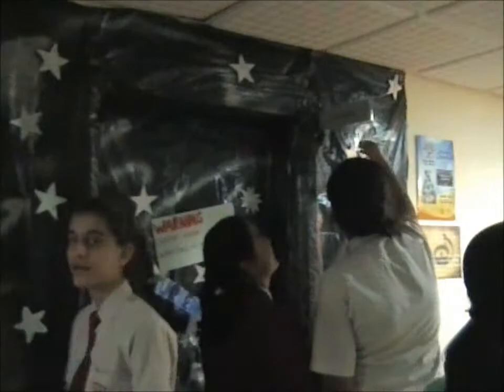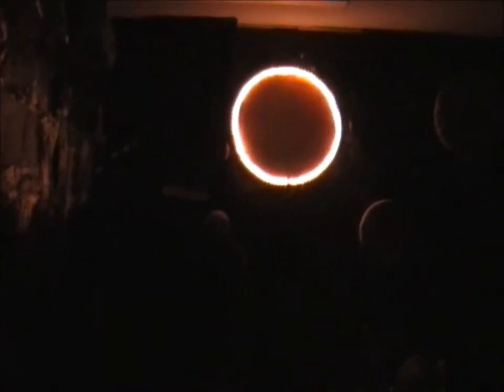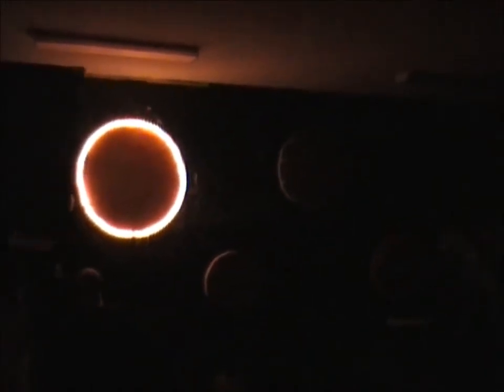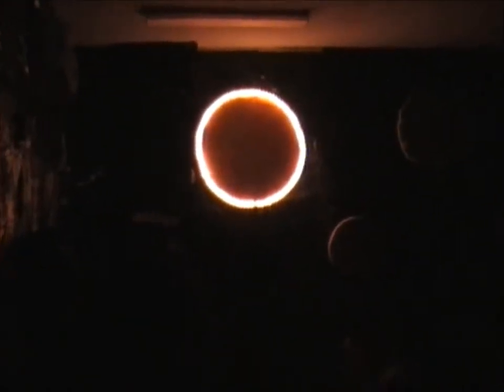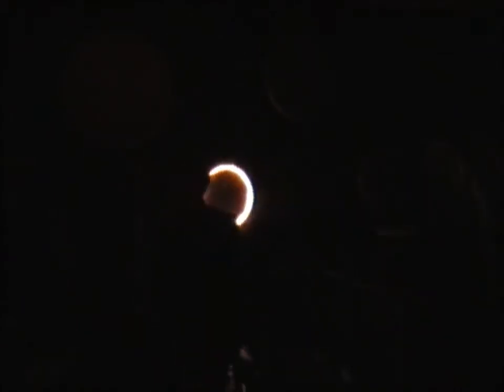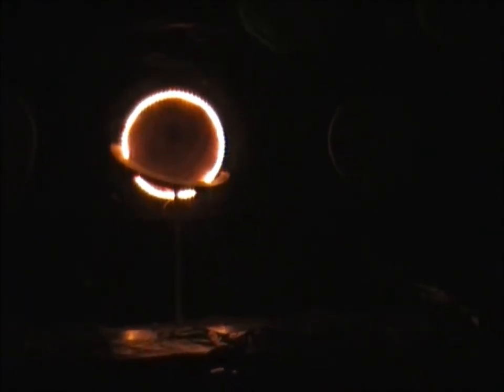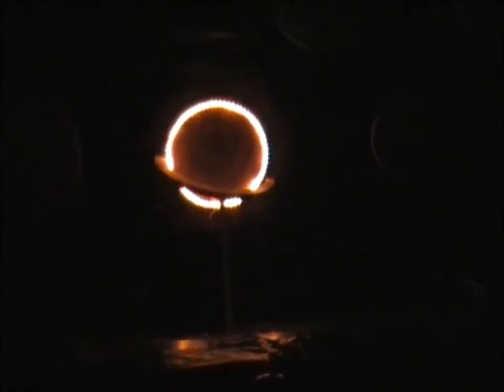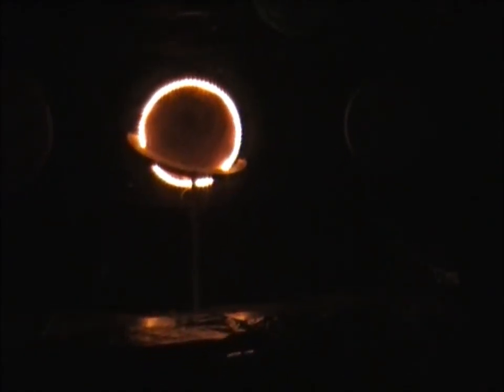TMS Science Exhibition 2011: Planetarium - 9G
The Planetarium was presented by the Class 9G for the TMS Science Exhibition 2011 on 2/6/2011.